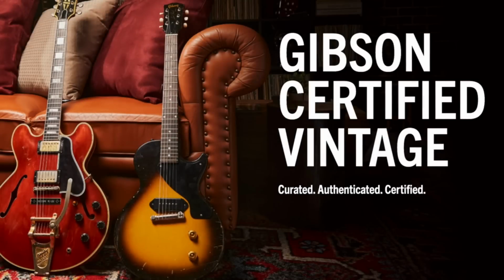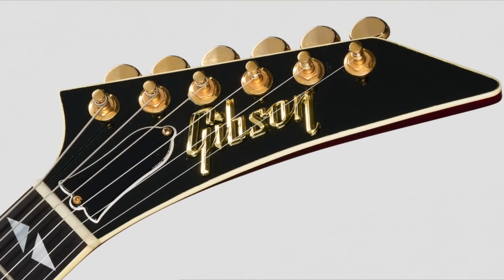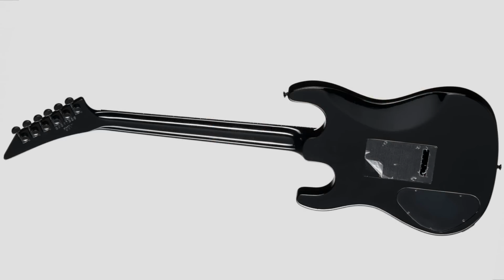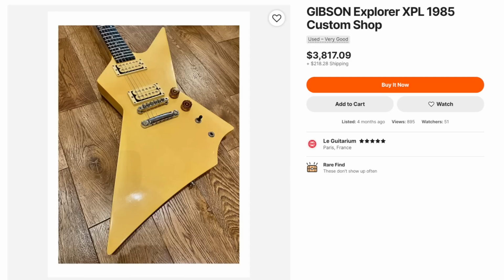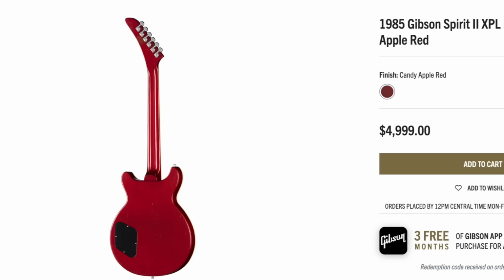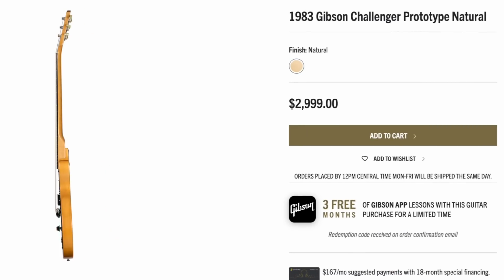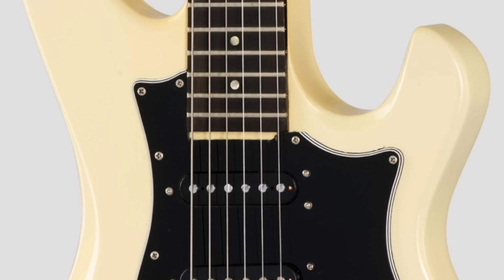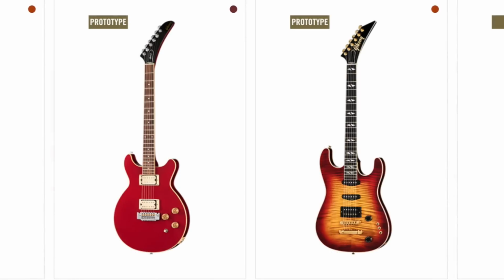1980s Prototypes For Sale! | Gibson Certified Vintage Feb 26 2025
📚Description: The Certified Vintage program finally dropped some things that fall into my wheelhouse. This time... Gibson's not-so-successful super strats mostly. These won't be for everyone, but they are cool to see. I would've loved the US-1, but the timing (and price) didn't line up for me

0:00 - Gibson Certified Vintage
0:29 - Gibson US-1 Prototype
4:06 - Gibson U-2
5:09 - Gibson Explorer XPL Prototype
6:29 - Gibson Spirit II XPL Prototype
8:28 - Gibson Challenger "Prototype"
10:10 - Gibson Q Alpha Prototype
12:30 - Gibson Q200 Alpha Prototype
13:00 - Gibson Q300 Alpha Prototype